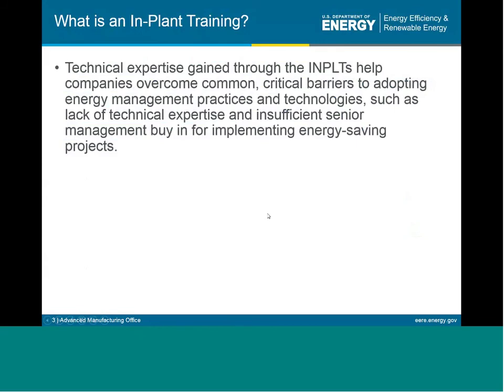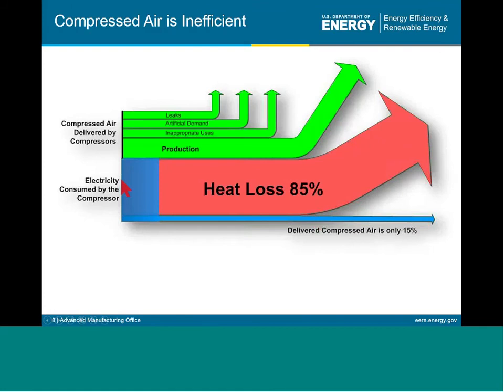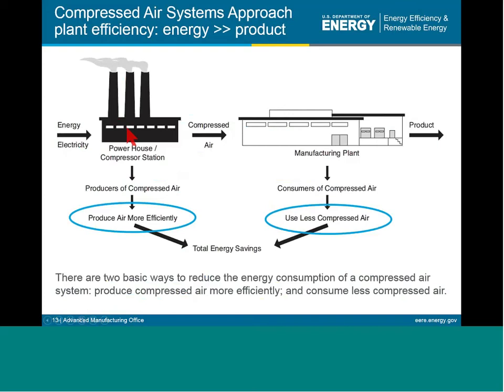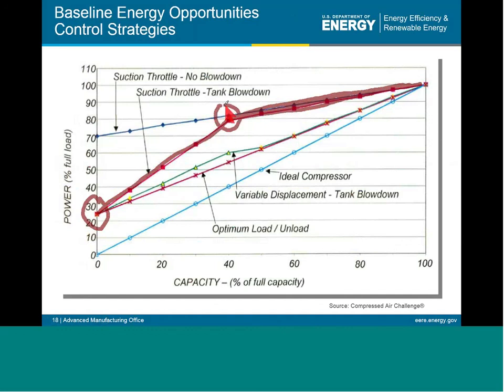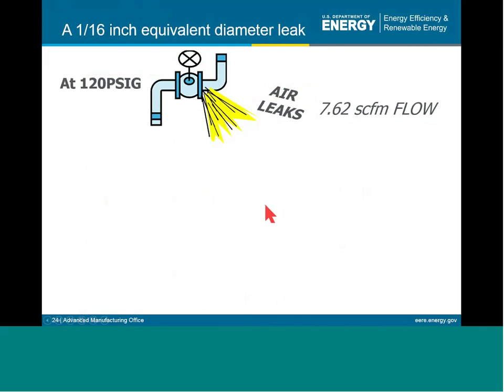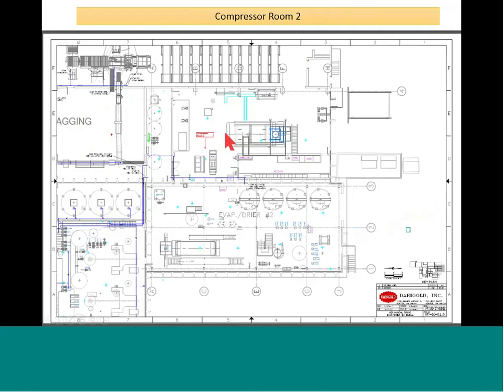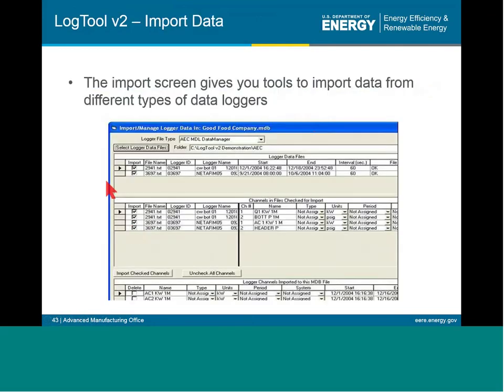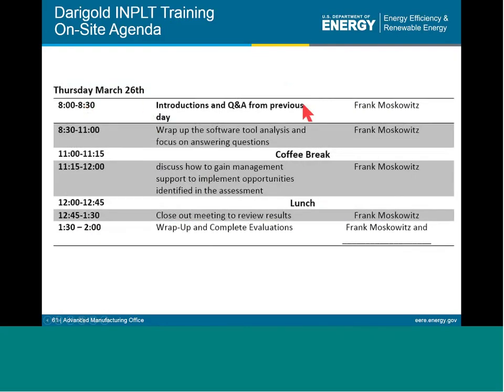In-Plant Training: Compressed Air Assessment Basics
March 3, 2015 – Frank Moskowitz (Draw Professional Services)
This pre In-Plant training webinar covers the basics of finding energy savings in Compressed Air systems and introduces the AIRMaster+ software tool.